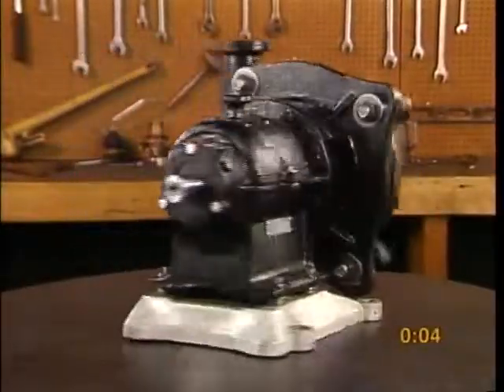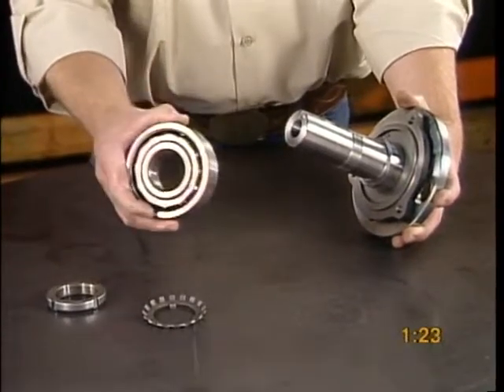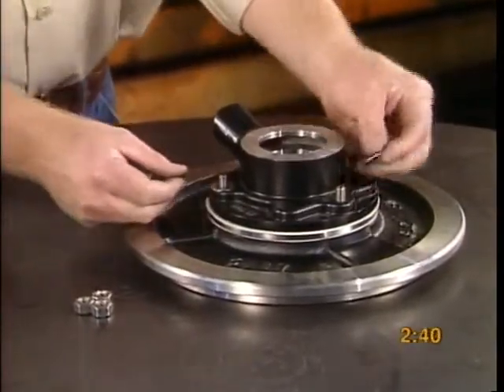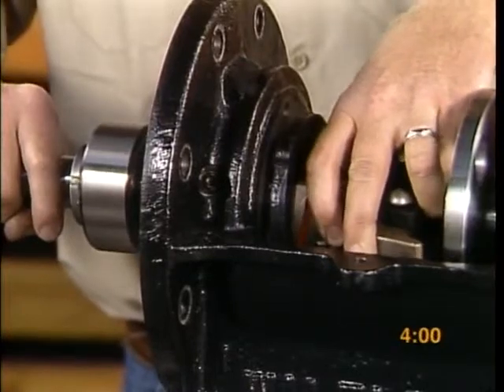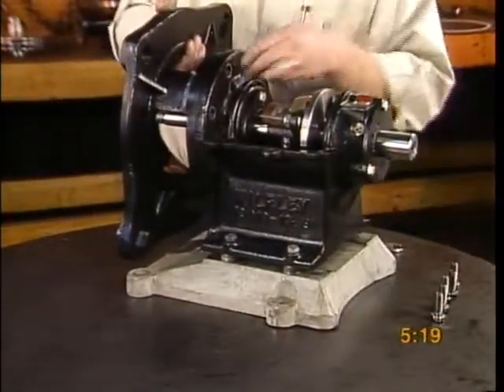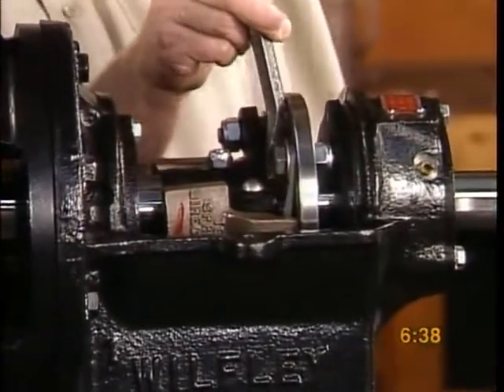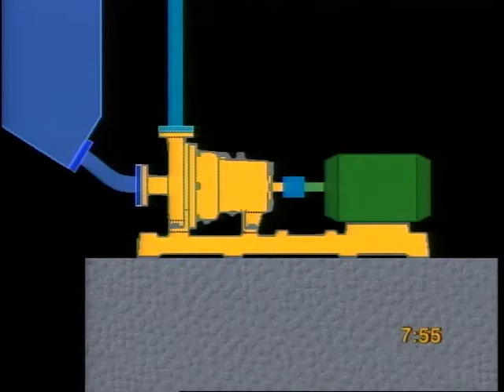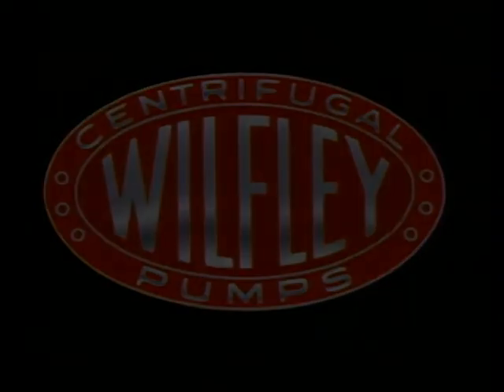Model AF Pump Assembly Video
An assembly guide for the Model AF Chemical Pump (made in 1990).